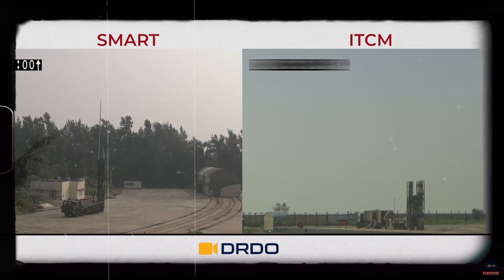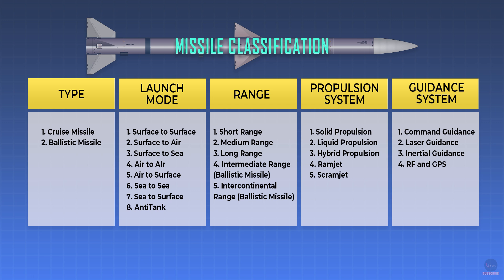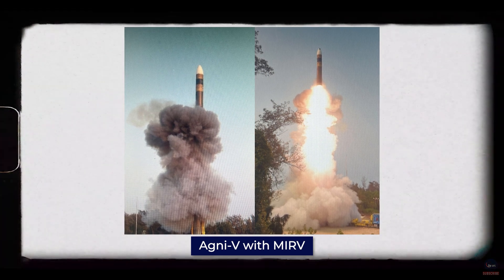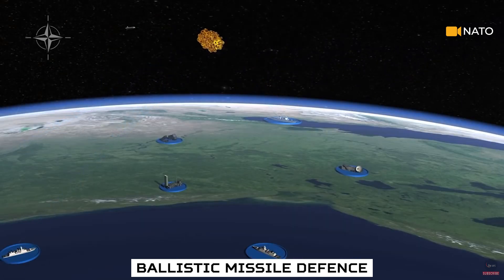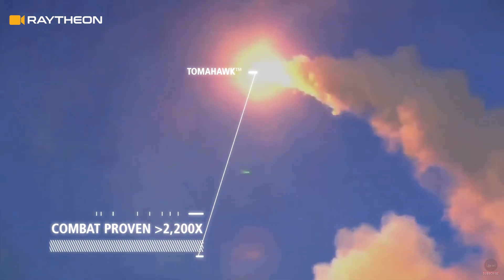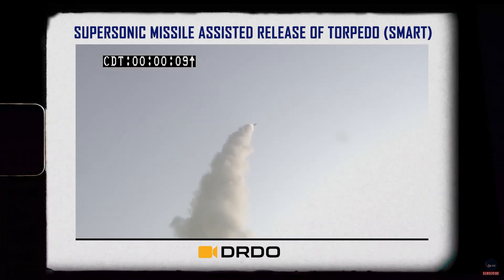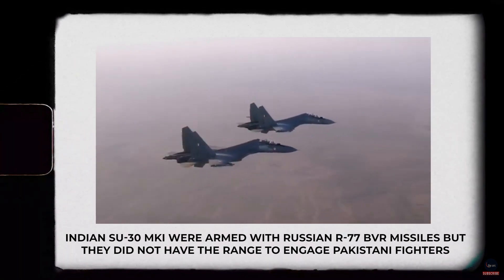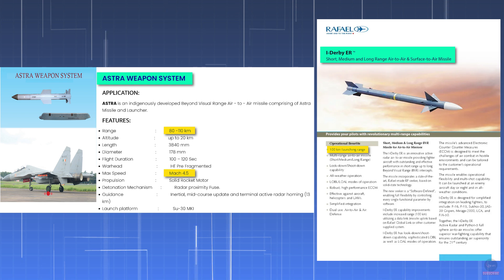India's Grand Missile Strategy | Agni-V with MIRV, ITCM Cruise Missile, SMART, Astra AAM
India has flight testsed multiple missiles this year including the Agni-V with MIRV, the ITCM Cruise missile, BrahMos cruise missile, SMART, Rudram 2, VSHORADS etc. How important are missiles for a country's defence infrastructure? What's the difference between ballistic and cruise missile? I have discussed the Agni-V with MIRV, ITCM cruise missile, SMART missile and Astra Air-to-Air Missile in detail in the video.

00:00 - Intro
01:57 - IGMDP and Dr Kalam
03:07 - Agni-V MIRV
04:27 - Ballistic Vs Cruise Missile
06:06 - ITCM Cruise Missile
07:31 - Supersonic Missile-Assisted Release of Torpedo
08:18 - Astra Air-to-Air Missile